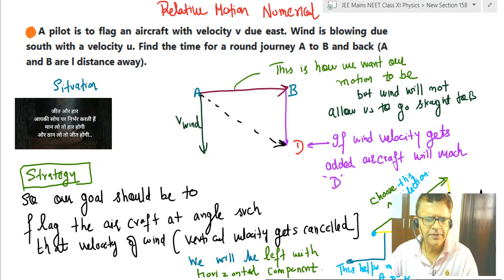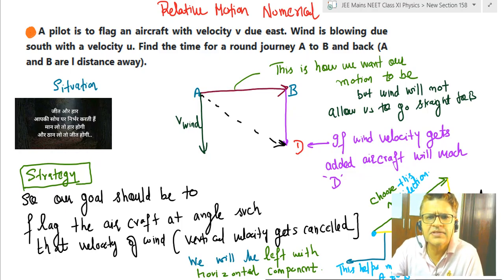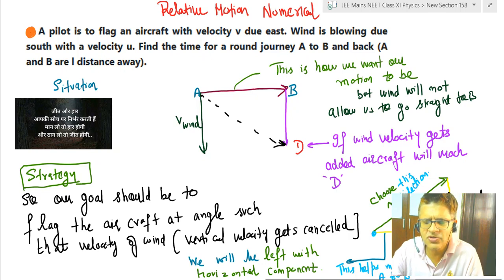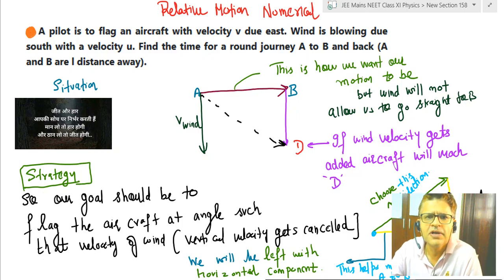Relative Motion Conceptual Understanding Numerical Class 11 Physics